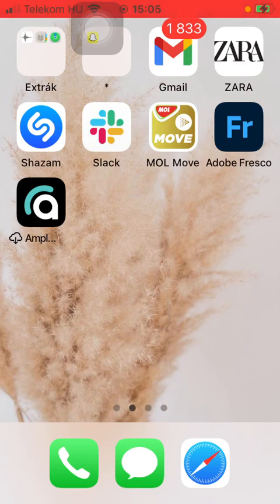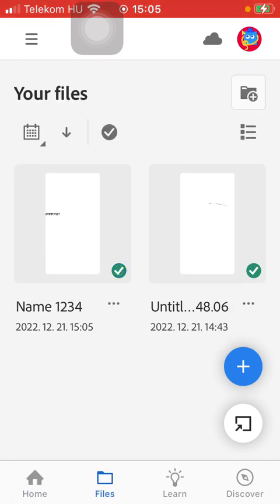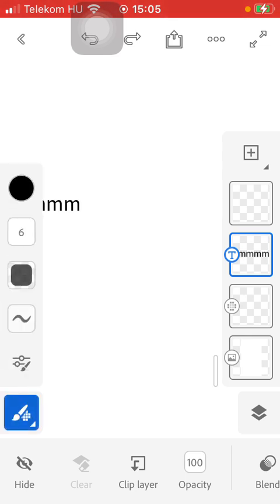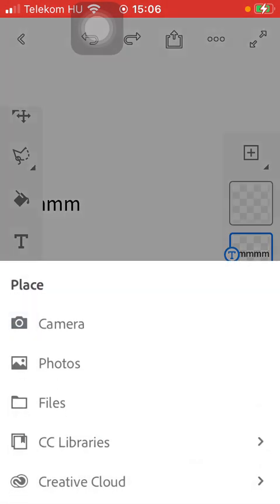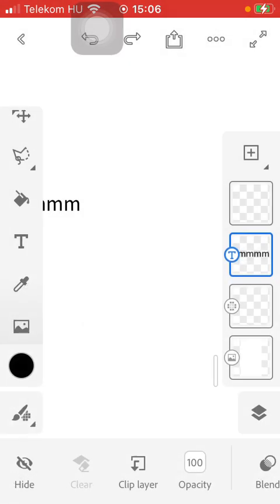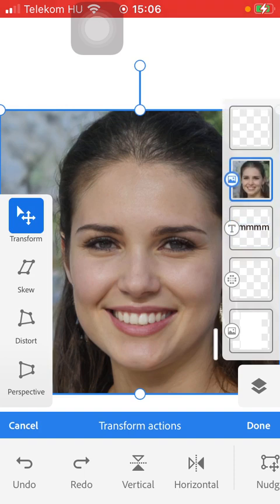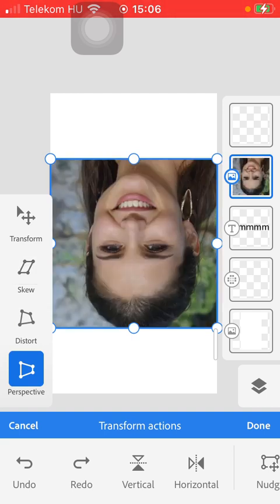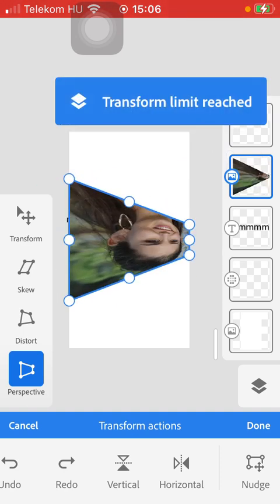How to insert a picture on Adobe Fresco?